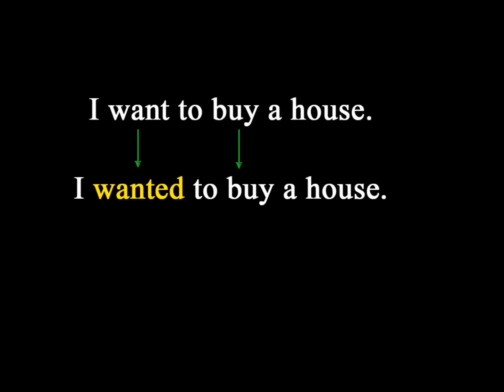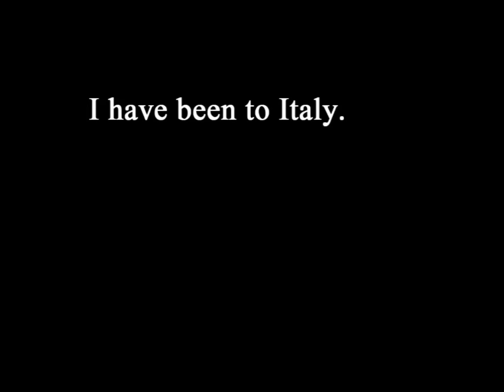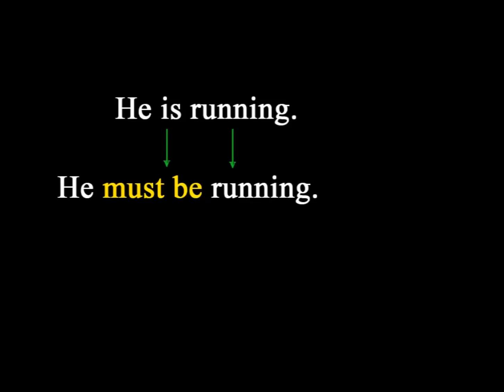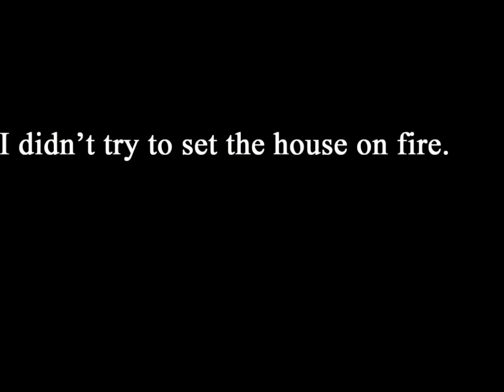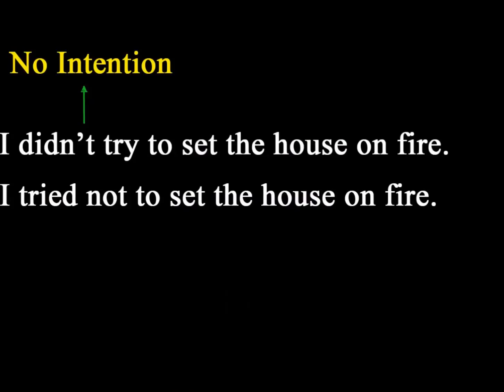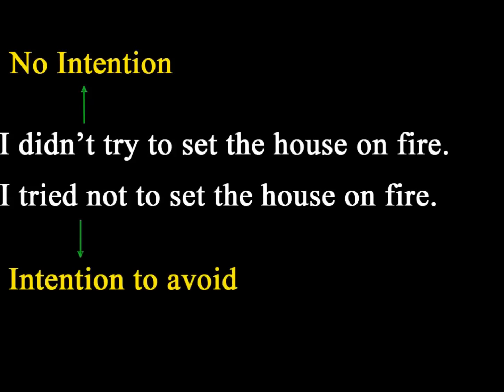Simple but very useful rule we often forget to teach